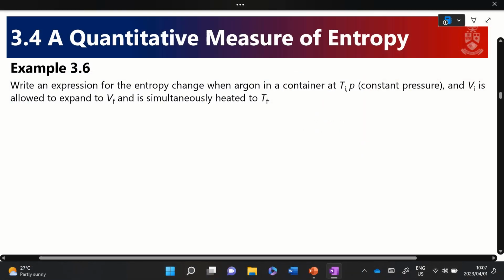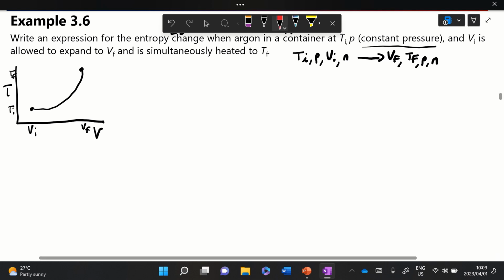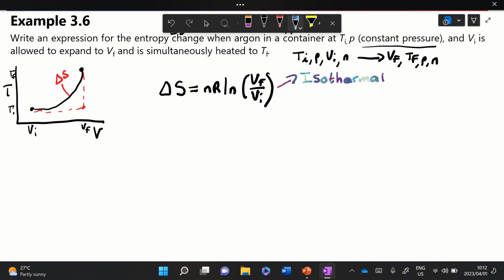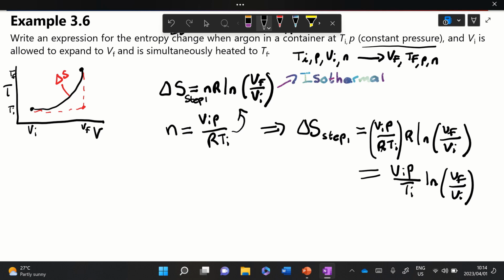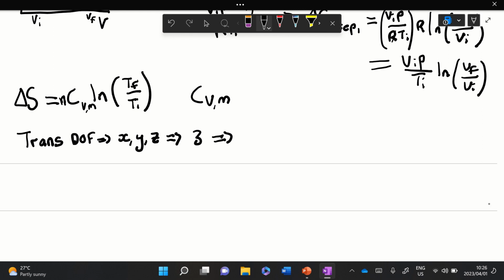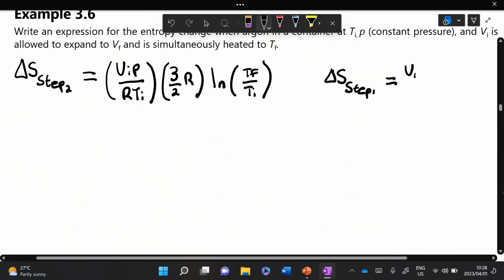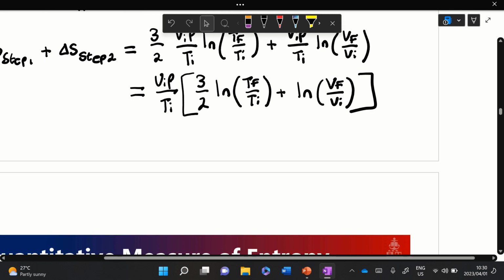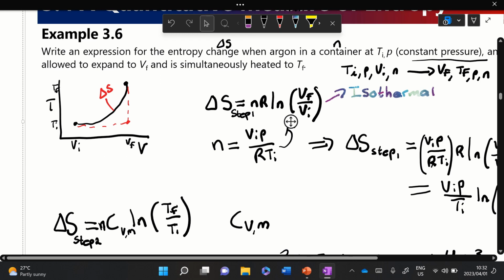CMY 282 Theme 3 Example 3.6